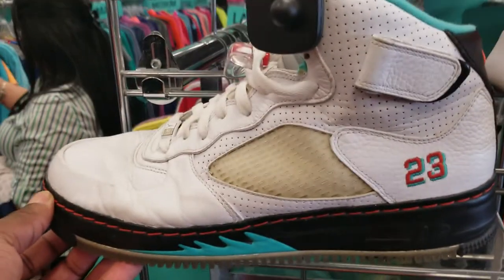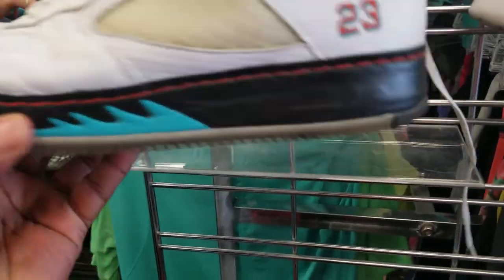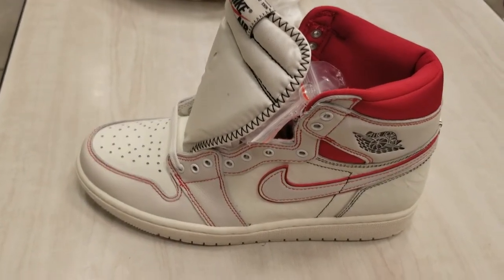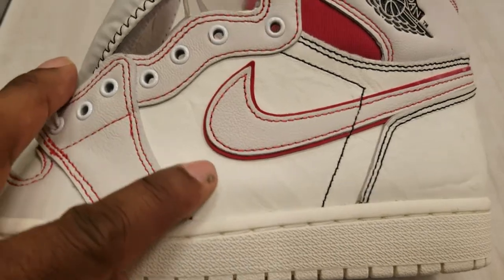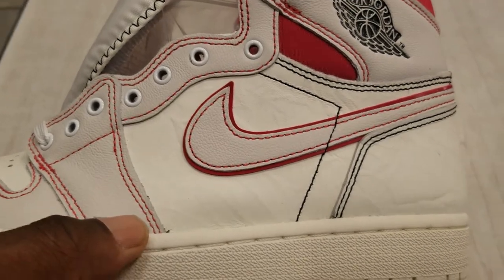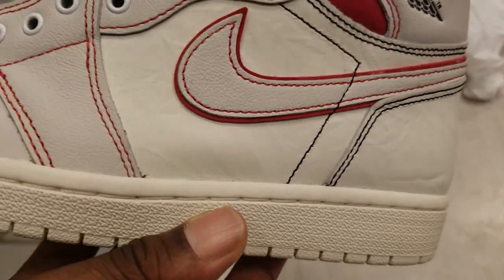Air Jordan 1 Phantom Gym Red Early Look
The Solution! gives you an early look on the Air Jordan 1 OG High Phantom Gym Red Early Look. This the last and probably most anticipated release sneaker of March. That's not saying a lot because March is very dry for sneaker releases.
Shoe Size: 9.5 in most shoes
Shirt Size: XL
Pants: 38 x 30
Sweat Pants: XL
Height: 5'7"
Weight: 191lbs